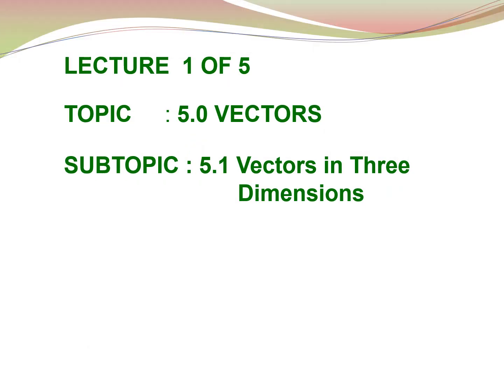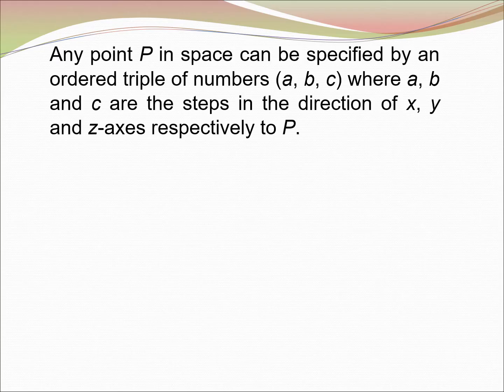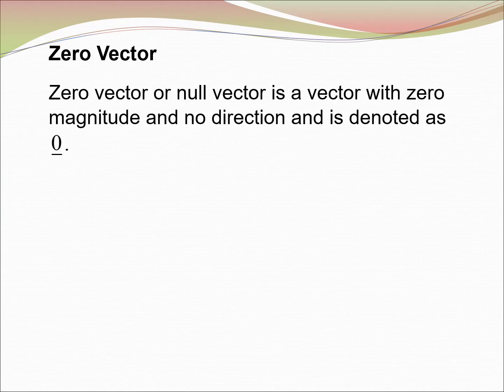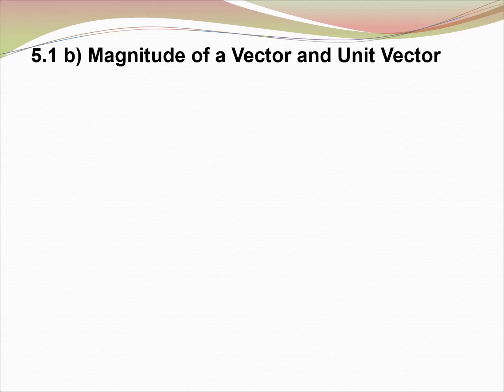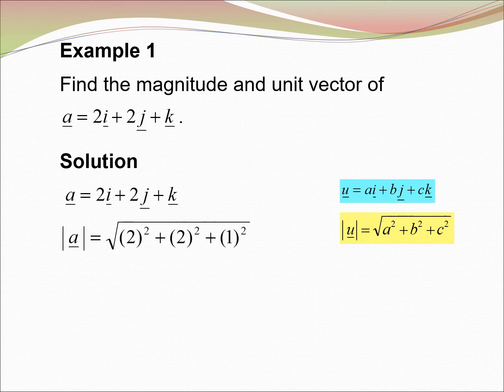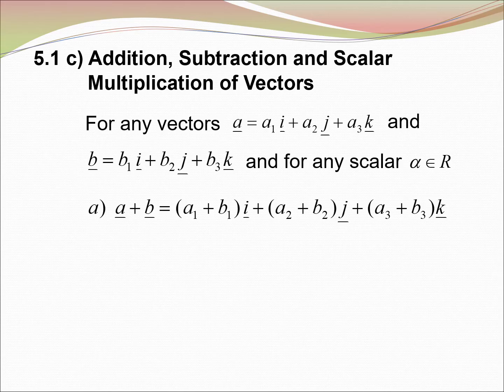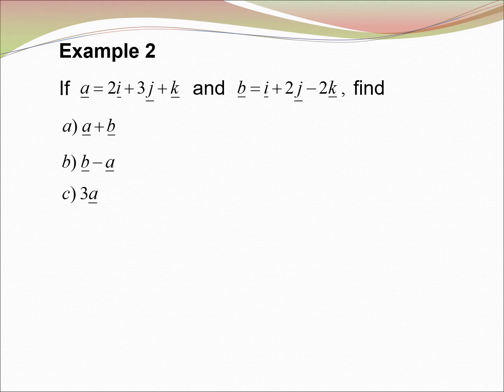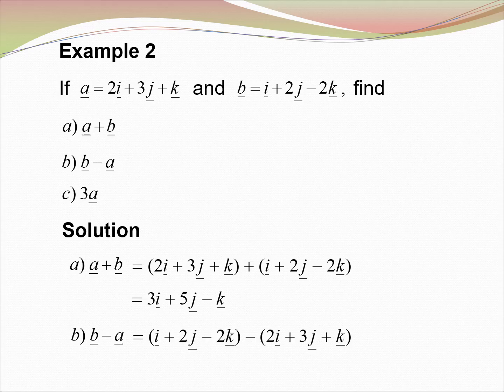Chapter 5 Lecture 1 of 5 Part 1